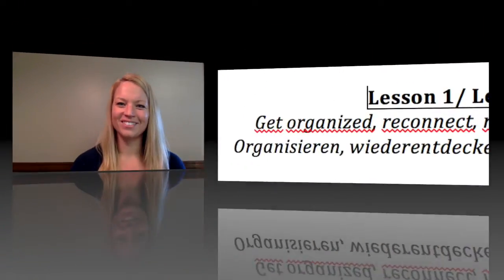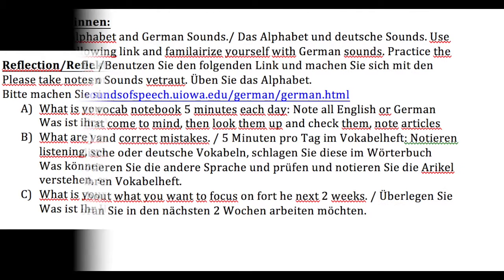German for Heritage Learners - Lesson 1: Organization, Reflection, Getting Started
This video is LESSON 1 in my series GERMAN FOR HERITAGE LEARNERS. It covers organization, reflection and getting started.